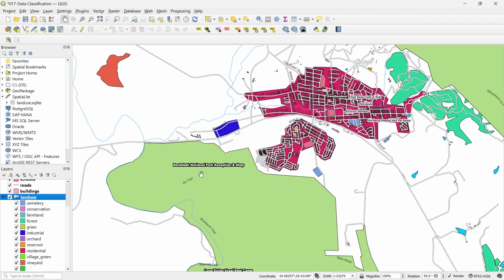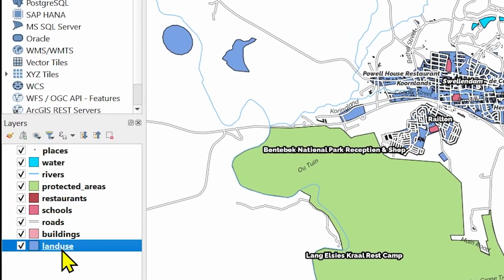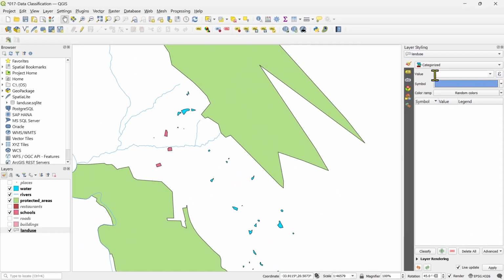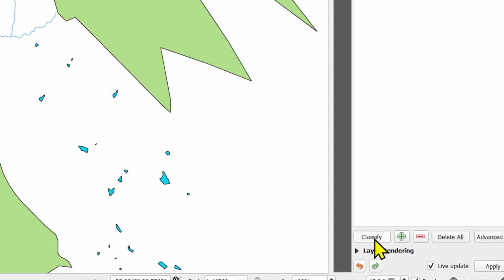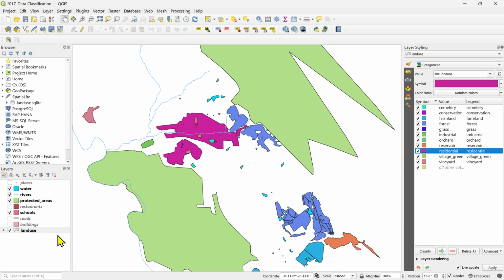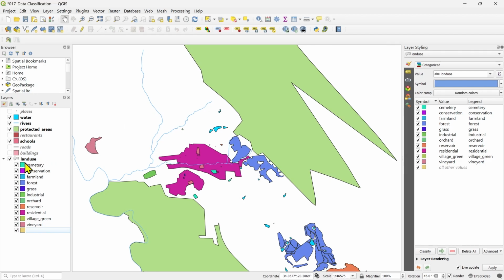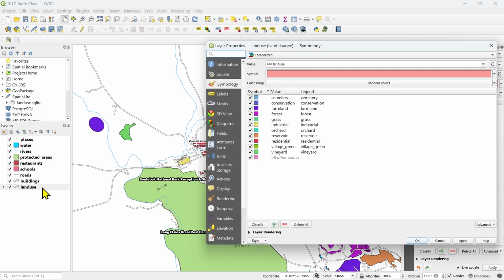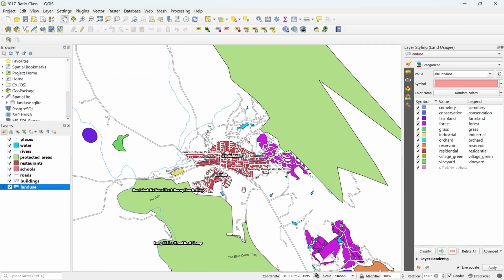QGIS Training Manual–Lesson 19: Nominal Data Classification in Land use | Beginner to Advanced Guide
EXCERCISE FILES USED IN THE VIDEOS:
⏱️ Video Chapters
00:00 Recap and Introduction
01:38 Color Coding Land Use Map Using Nominal Data Classification

In this lesson, you’ll learn how to classify nominal (categorical) data using QGIS categorized symbology. This technique is essential for styling land use maps and ensuring your categories are visually clear and easy to read—without overwhelming your map layout.

This lesson connects directly to earlier symbology topics and strengthens your cartographic foundations in QGIS.

Opening Layer Properties & using the Symbology panel
Applying categorized styles using the landuse attribute
Generating clean maps with random color ramps
Handling NULL and empty categories properly
Improving map readability through color and class organization
Saving your project with categorized symbology preserved

This tutorial is part of the Complete QGIS Training Manual – Beginner to Advanced, based on the official QGIS Documentation (v3.40). Continue to the next lesson to expand your cartography and data visualization skills.